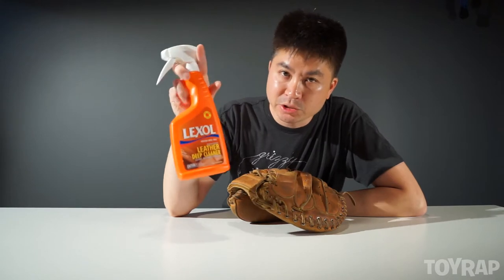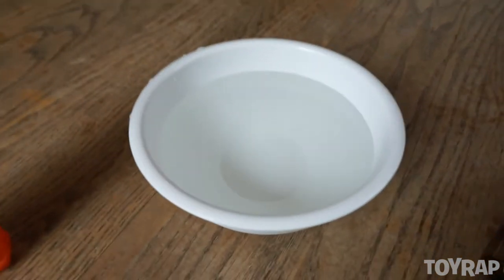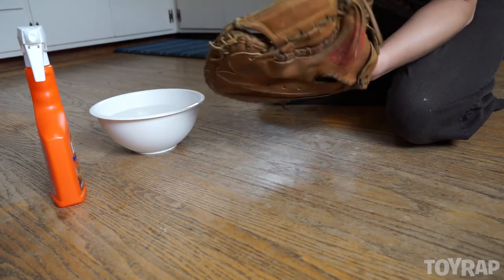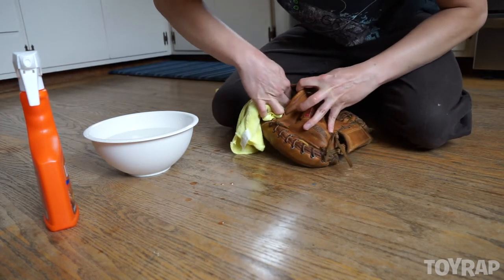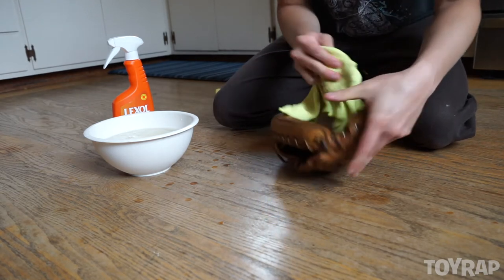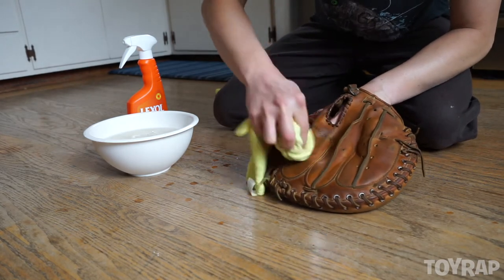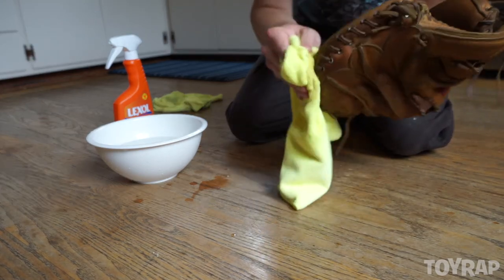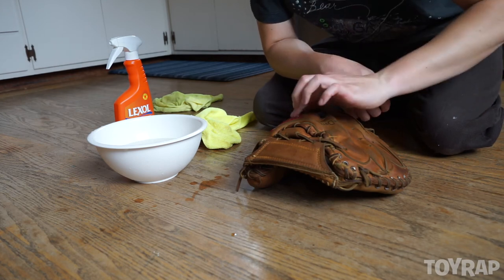How To Clean Leather of Vintage Baseball Glove - 02 CLEANING - DIY Baseball Glove Repair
Cleaning leather is a simple process. In this video, I’ll show you step-by-step how to clean leather of a vintage baseball glove with Lexol Deep Cleaner. This same process can be used for leather jackets, leather upholstery, etc. This is part 2 of my DIY Baseball Glove Repair series, where I show you all the steps for how to restore and repair a vintage leather baseball glove